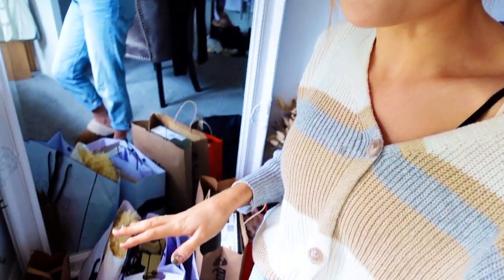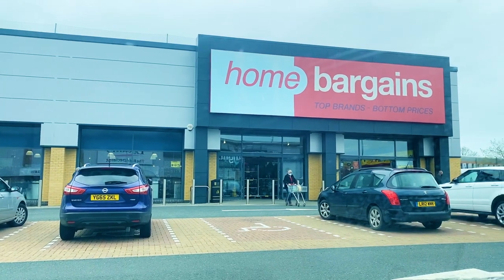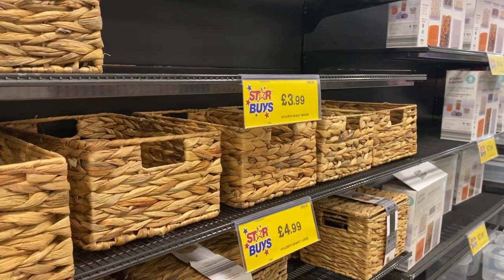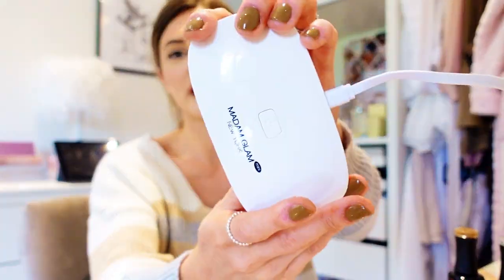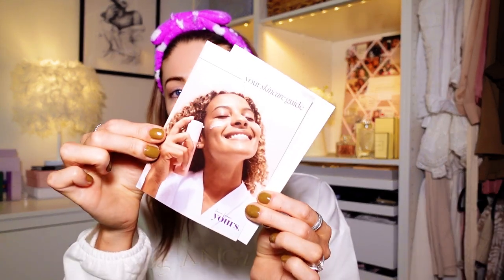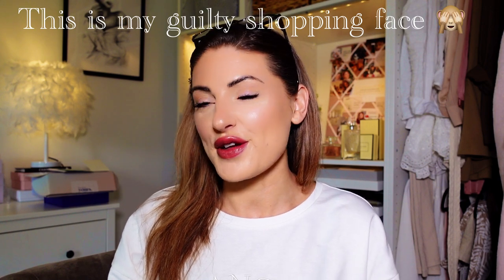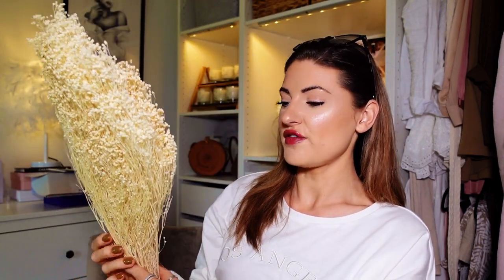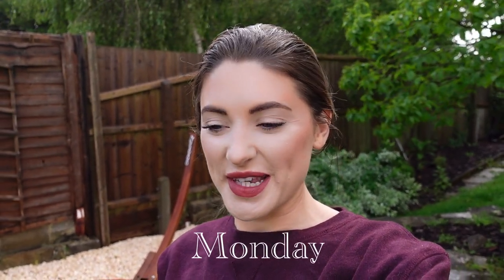BUSY WEEKLY VLOG || Hair Transformation, Collecting My New Car, Home Bargains Trip+Nails & Skincare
I apologise in advance for the extremely long video 😂 it was just such a busy week! I take you along to home bargains to see all the new in home bargains bits, I've gone for a brand new hairstyle! Plus I collect my new car its an Audi S1 Quattro so exciting! I also had a fun trip to Bicester village, I hope you enjoy the Bicester village haul! I really hope you enjoy coming along with me on my weekly vlog! I absolutely loved trying out new brands in this video including Javy coffee, madam glam nails and my new favourite skincare from Love from yours! I will leave all the information below!

BUSY WEEKLY VLOG || Hair Transformation, New Car, Home Bargains Trip + Nails & Skincare

Kiss Lashes
Ice Tray
Timberland Boots
Jo Malone Perfume
Hollister Coat (STILL ON SALE)

COCO & EVE - ROSIET (10%OFF )
LATEST IN BEAUTY - LBFEBPP (FREE DELIVERY)
Shop my brand! (clothing, apparel and Pet Friendly Candles)

Every day makeup favs! 👇
By Terry cc cream (shade sunny)
Tan luxe serum
Loreal foundation
Elf Camo Concealer
Tropic skincare (blush - WAY TO GLOW pressed highlighter shade rose gold, lip liner - shade stripped & sponge)
Eyeshadow palette ( comes as a set )

Love Rosie 💋